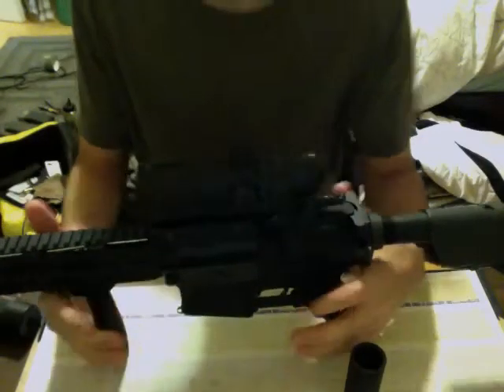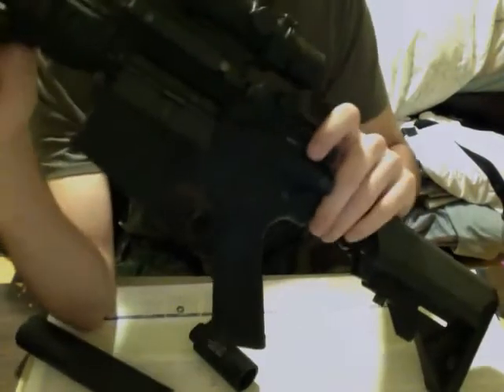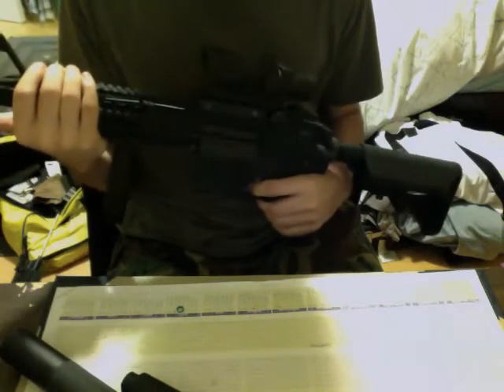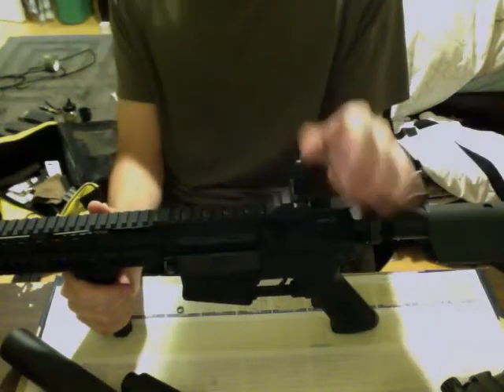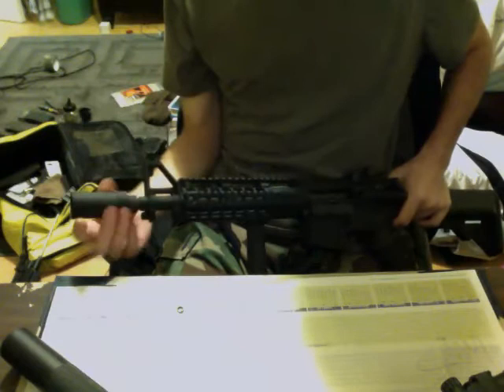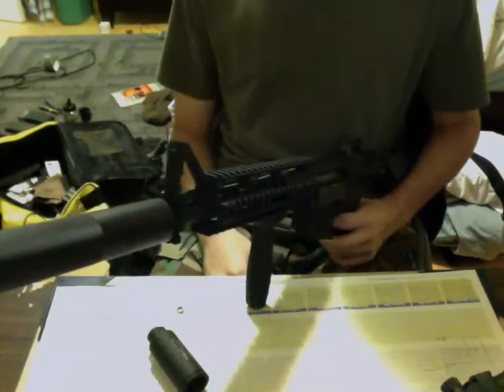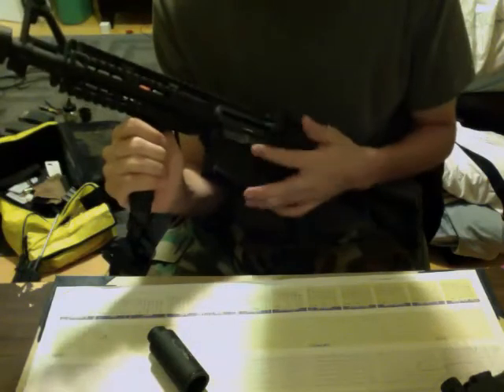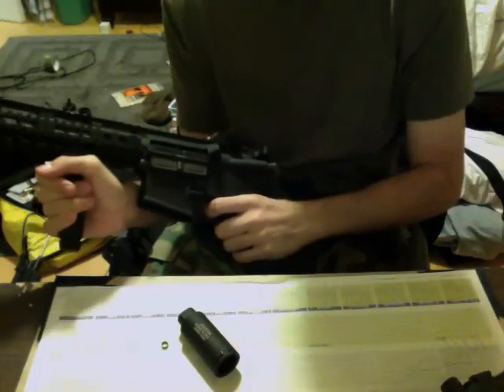VFC M4 Review (Long Version)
A review of my VFC M4. It is by far the most superb and realistic gun I have ever owned to date. It is shooting new 380 fps with 0.25 bbs but I still have to break the spring in so asume that will drop by about 15 fps. The pistol grip is thinner to feel like a real steel pistol grip and the motor is insane. It is completely LiPo ready and can only fit 9.6v 1600mah nunchuck/butterfly batteries or smaller. I recomend this gun to all but keep in mind it is pretty expensive